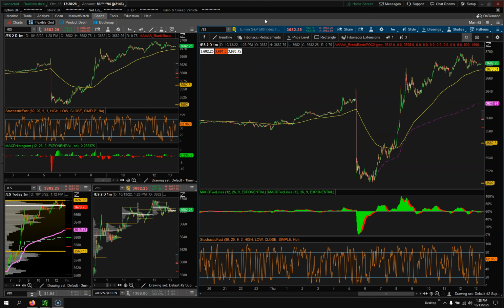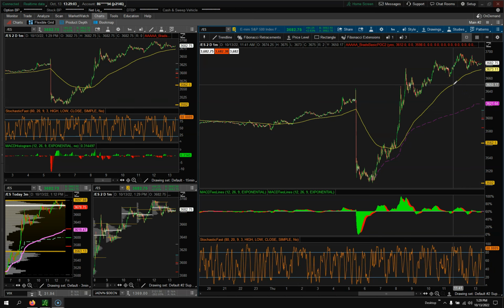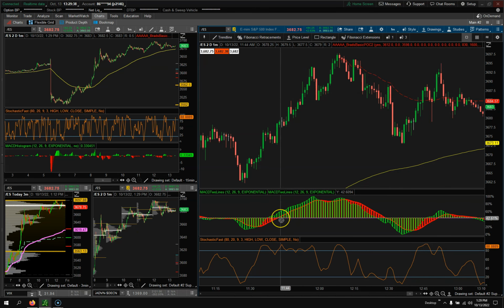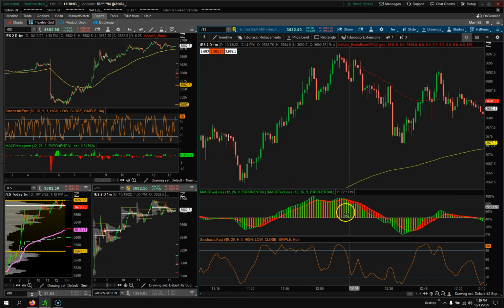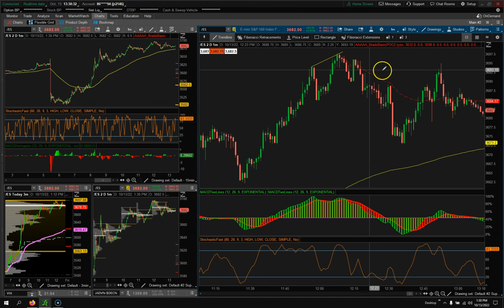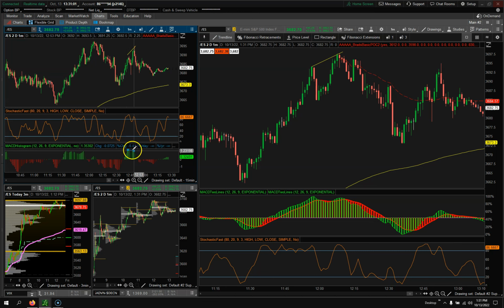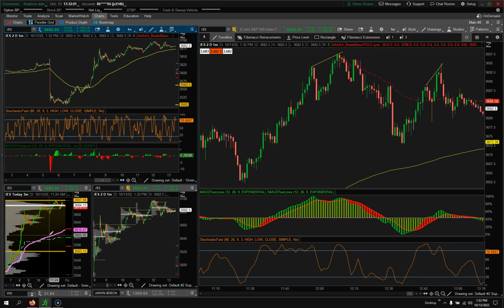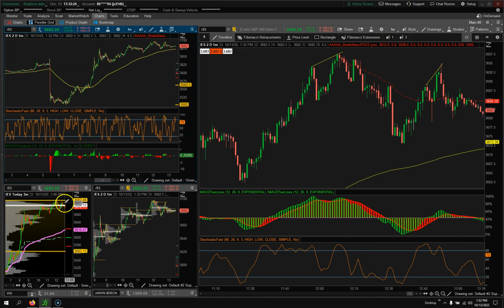Thinkorswim layout For S&P 500 With MACD & Market Profile Indicators.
In this video I discuss a Thinkorswim layout For S&P 500 With MACD & Market Profile Indicators that you can use on your won charts.